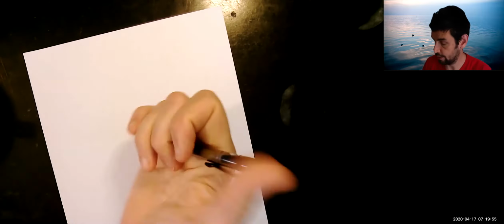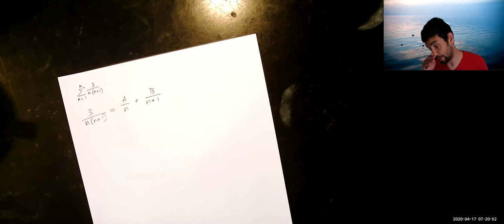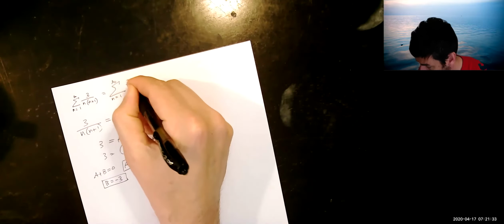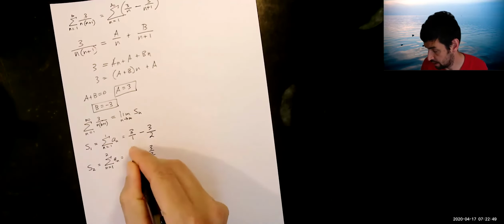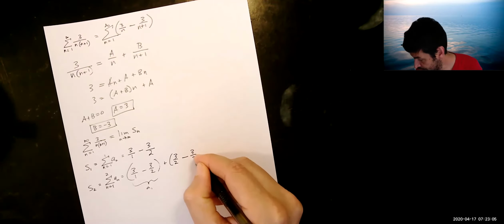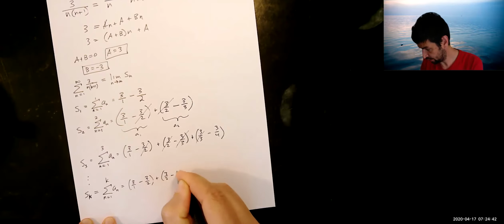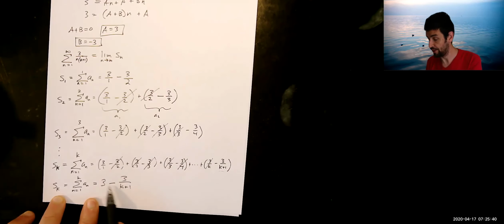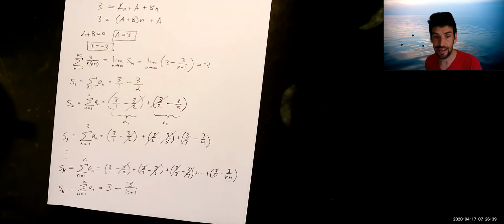163 Telescoping Sum example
Tescoping sum